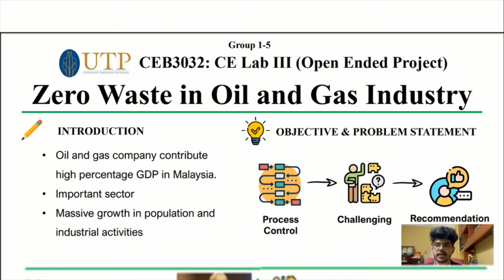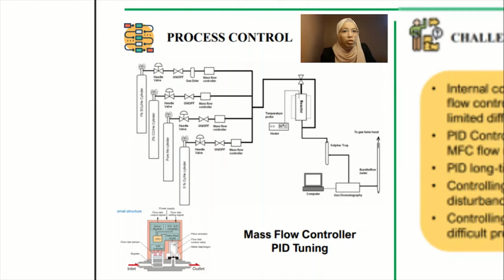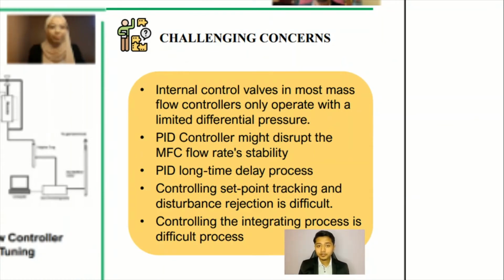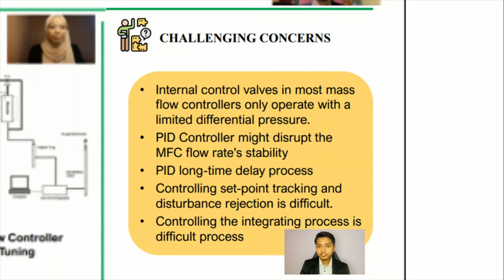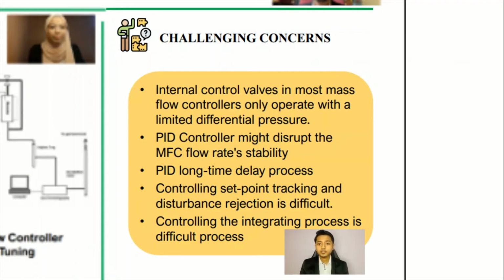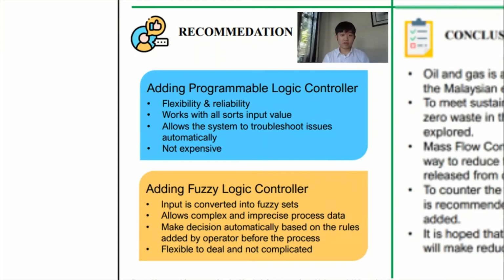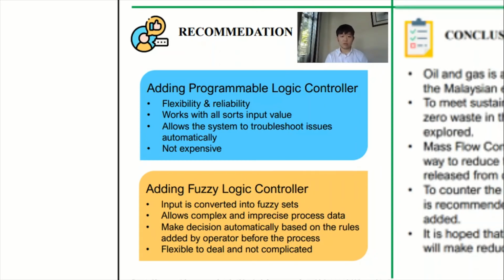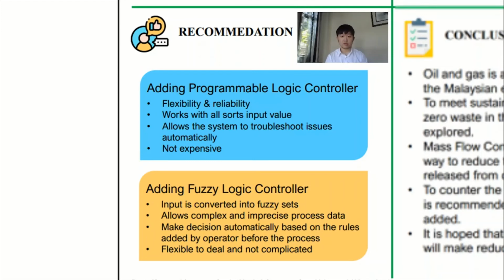CEB3032: CHEMICAL ENGINEERING LAB III (OPEN ENDED PROJECT) - Group 1-5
Zero Waste in Oil and Gas Industry